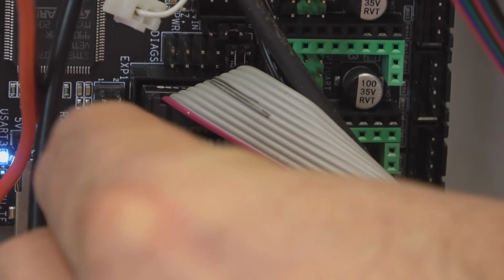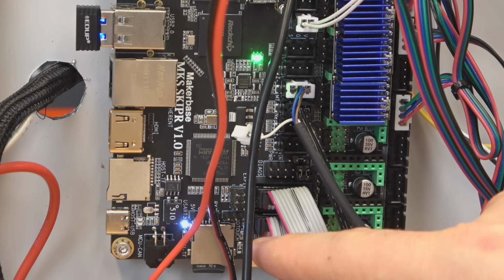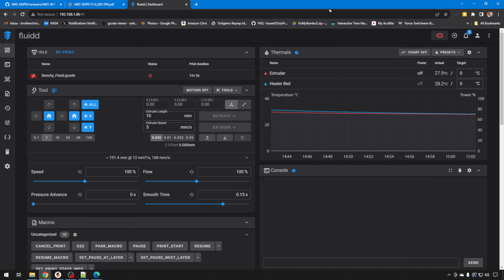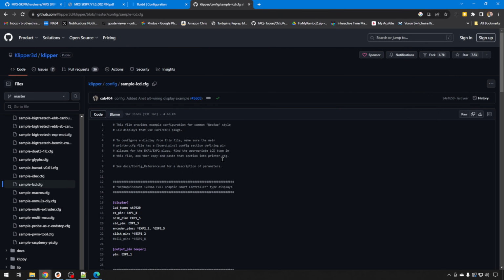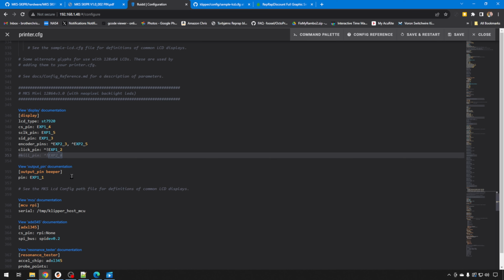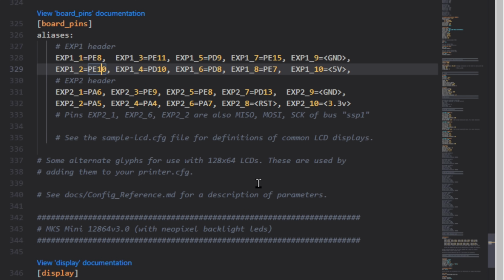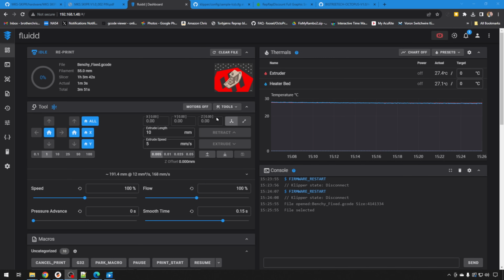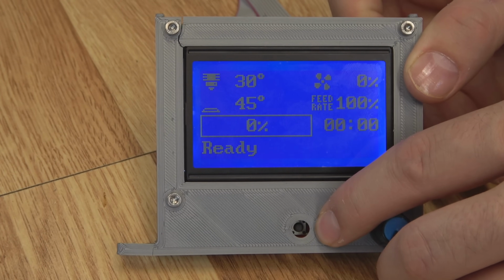Old School LCD - Klipper - Chris's Basement - 2023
Today we're hooking up our old school LCD screen to our SK-GO using Klipper.

00:00 Introduction
02:59 Troubleshooting
07:19 Printer.CFG
17:48 Conclusion

KINGPRINT 12864 LCD Graphic Smart Display Controller Board with Adapter and Cable for 3D Printer on Amazon:

Show your support by becoming a YouTube Member!

Amazon (aff) [US DE GB CA IT ES FR JP]: